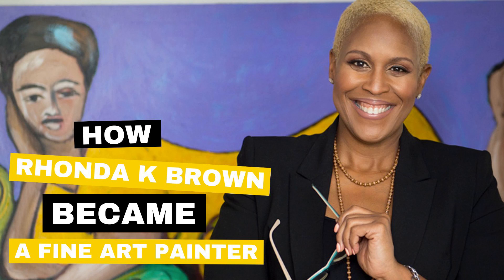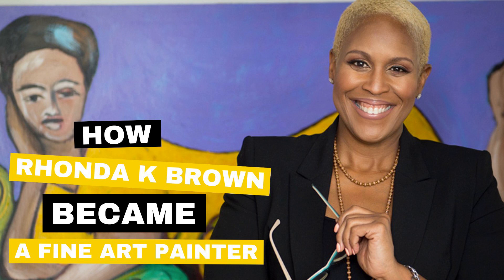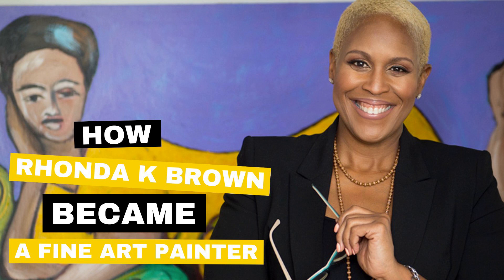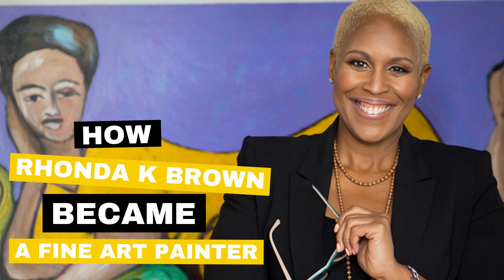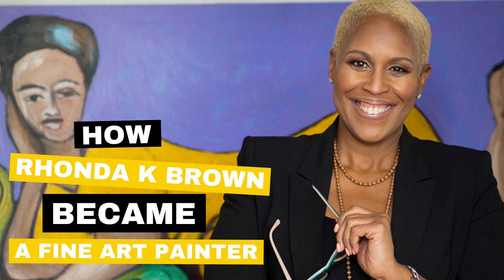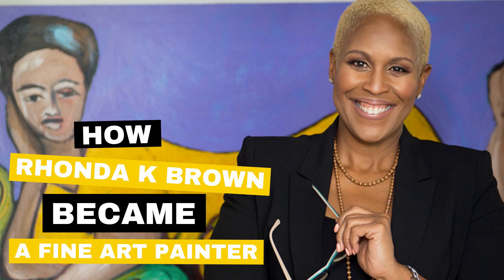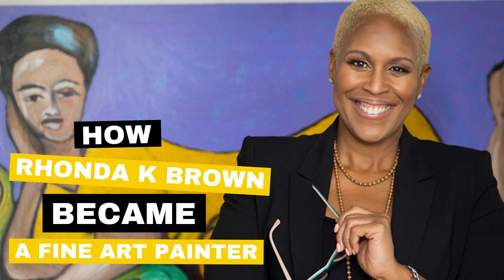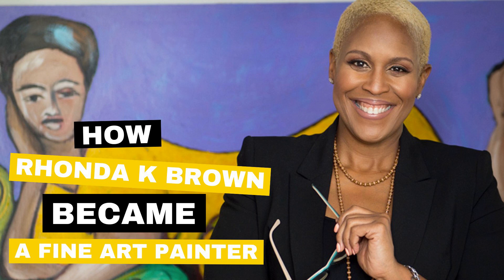Episode 14: How Rhonda K Brown Became a Fine Art Painter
We welcome, fine art painter, Rhonda K Brown, to the podcast today.

Rhonda retells her journey and shares what inspires her as an artist.  She reveals how she knows when an art piece is done, how to chooses her color pallette, and how she trained her eye.
If you love art and want to discover new artists, Rhonda offers a trove of information on the best artists of yesteryear and of today.
Rhonda has also started a new venture with her son called Critique House, an organisation that helps BIPOC artists continue to thrive as they pursue their creative practice.